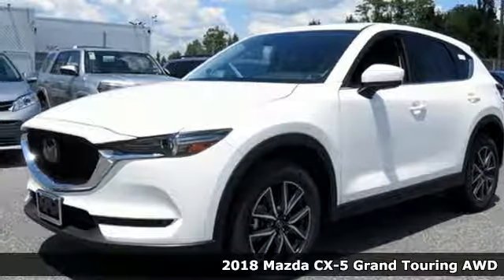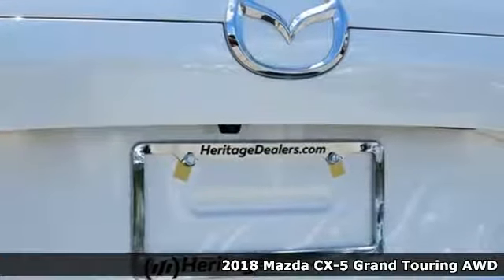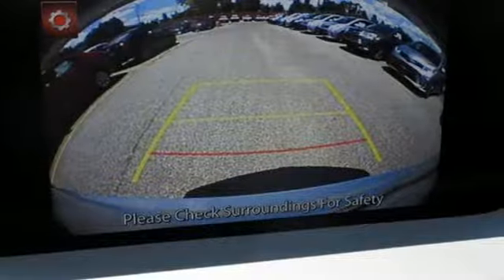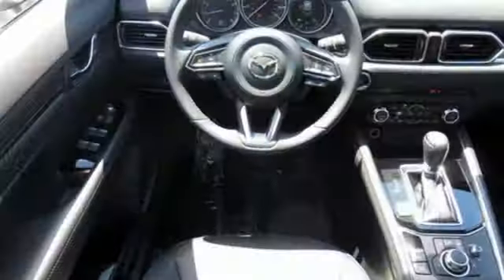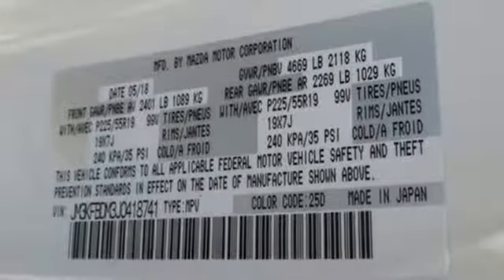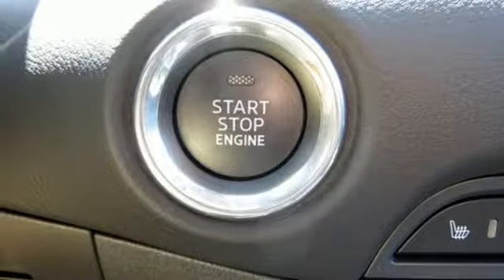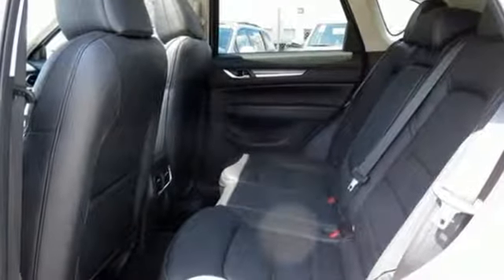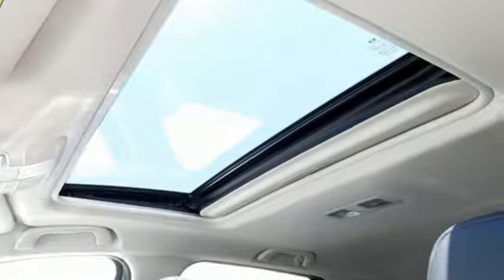New 2018 Mazda CX-5 Baltimore, MD 5M818741 - SOLD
Year: 2018
Make: Mazda
Model: CX-5
Trim: Grand Touring
Engine: 2.5L 4-Cylinder
Transmission: 6-Speed Automatic
Color: White
Interior: Black
Stock #: 5M818741
VIN: JM3KFBDM3J0418741
 The offers and conditions on this vehicle are: $500 - Customer Cash - excl Cash Focus Markets. Exp. 09/04/2018, $500 - Customer Cash - Select Markets. Exp. 09/04/2018

Address:
6616 Baltimore National Pike